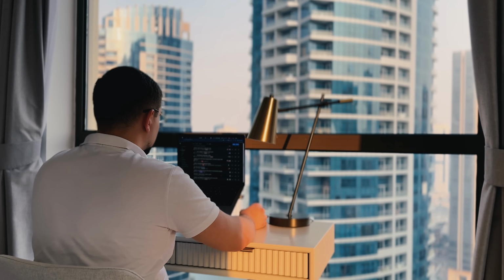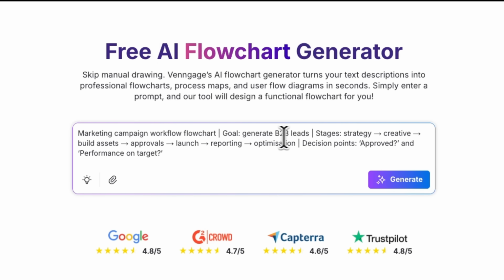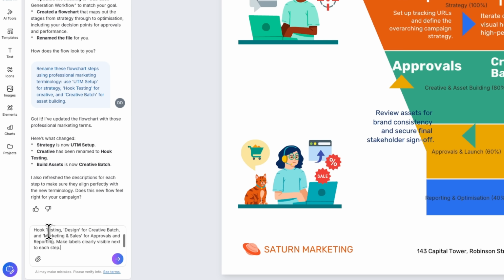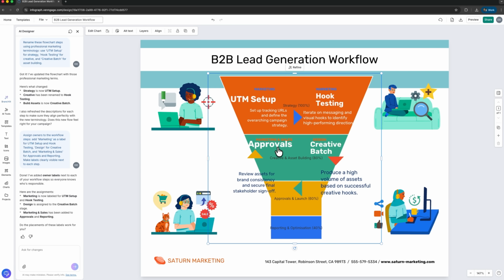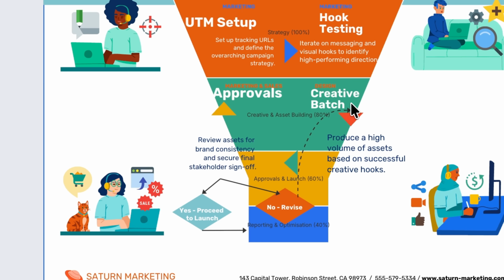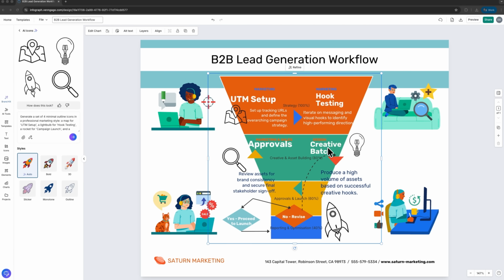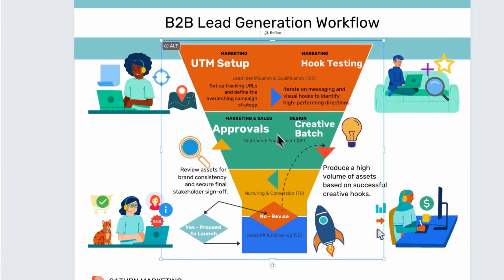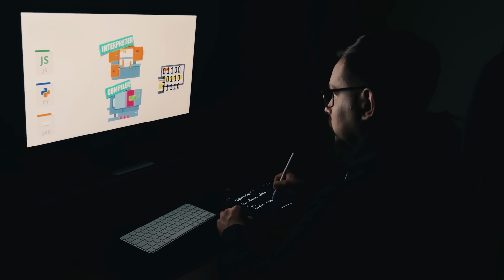How to Create Flowcharts and Diagrams with AI - 2026 | Venngage AI Tutorial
Discover How to Create Flowcharts and Diagrams with AI in this practical walkthrough that turns complex marketing processes into clear, client-ready workflows. This Venngage AI Tutorial shows how to map steps, assign ownership, and add decision points quickly. Learn to transform insights into professional visuals that save time, improve clarity, and help teams collaborate with confidence.

⏱️CHAPTERS:
0:00 Create Flowcharts and Diagrams with AI
0:55 Venngage Tutorial
7:56 Is It Worth It?